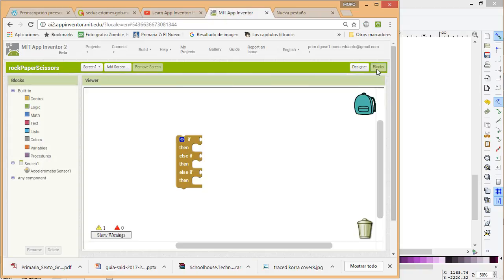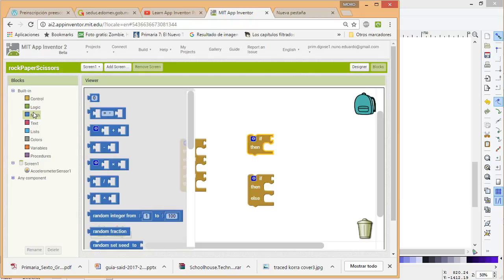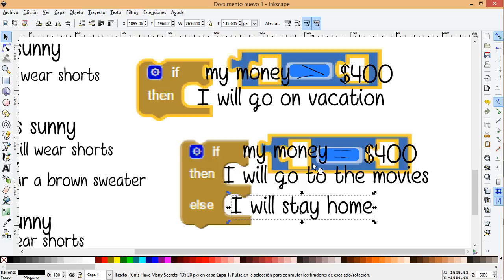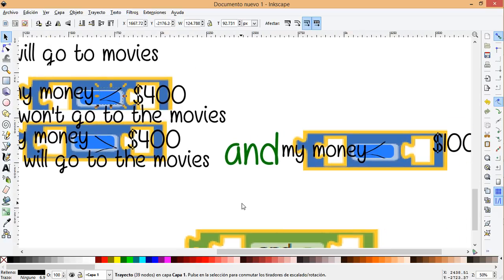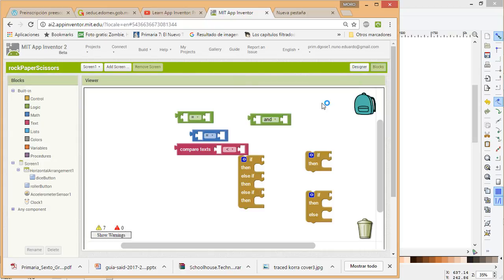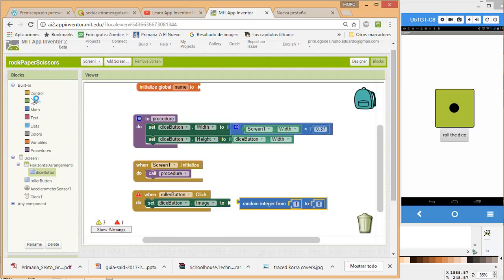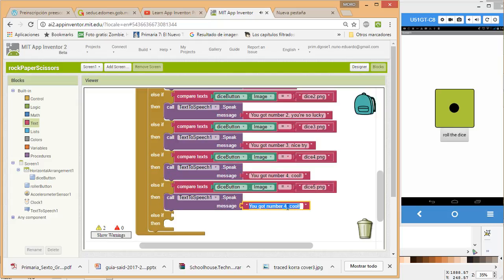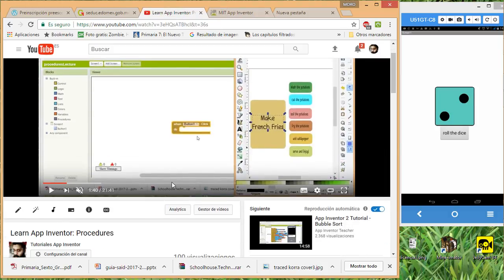Learn App Inventor: Conditions If,else and Else if | making a simple Dice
Learn how to use if condition blocks in app inventor.
Learn how to Use COnditions with If, else if, then, else in app inventor.
These are some of the blocks that I use more in app inventor, and they are really useful to create interesting interactions in your apps. With these block you can make things happen when certain conditions are met , for example you can display a message if you get an specific number in a variable like in a highscrore,  etc I hope the video is understandable for you.
Also in the tutorial I will show you how to make a virtual dice in app inventor just to work with conditions. A dice has 6 numbers, I will show you how to make the graphics using inkscape,

If you want to check more basic tutorials check my tutorial about

PROCEDURES  or functions in App Inventor.

MIT App Inventor has grabbed the attention of:

The MIT App Inventor team has five primary objectives:
Building capacity - App Inventor diligently strives to expand the compass of formal and informal mobile computing education for adults and youth around the world. We are actively engaged in developing and disseminating resources and training materials to support educators in creating new apps through our program.
Promoting computer science education - Through our blocks-based programming language, we are committed to promoting an alternative on-ramp to computational thinking education. From a policy perspective, we actively engaged in local and national conversations about standards. From an awareness perspective, we are eager to participate in and support large-scale campaigns reaching new audiences.
Sustaining and enhancing the tool - We have made a long-term commitment to sustaining and enhancing MIT App Inventor as a cutting-edge free service to users. To this end, we are continuously improving the tool, debugging and enhancing its performance, and adding new features.
Building enterprise enhancements - We work with public agencies and private corporations to support unique applications by developing custom features of MIT App Inventor in response to partner needs.
Conducting and supporting community research - MIT undergraduates, graduate students and collaborating institutions are actively engaged in conducting and publishing research while developing, testing and evaluating the use of MIT App Inventor around the world.